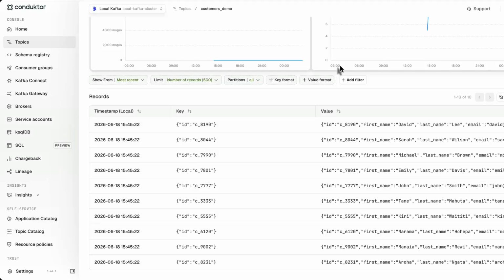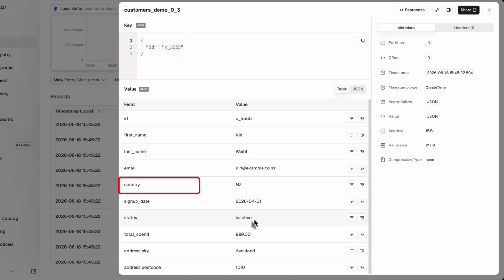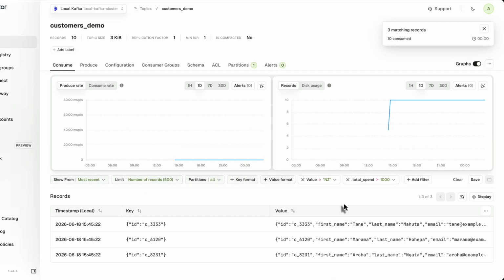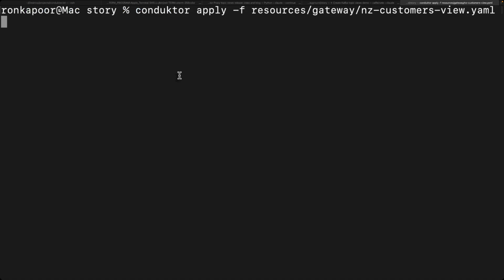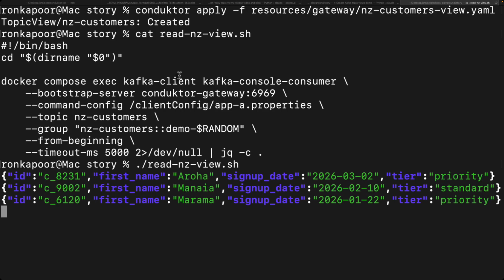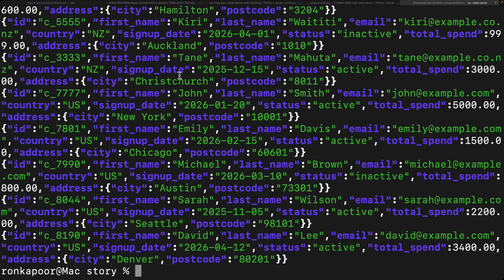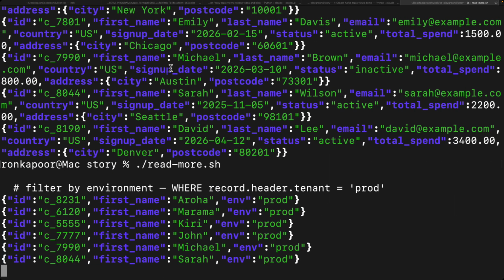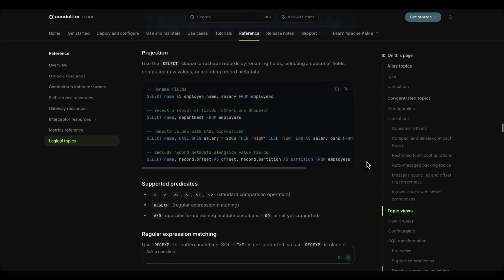How to Filter a Kafka Topic Without Copying It - Topic Views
Hands-on demo: give a team a filtered, projected view of a Kafka topic — masked fields included — without creating a second topic or changing the raw data.

Built with Conduktor Gateway Topic Views.